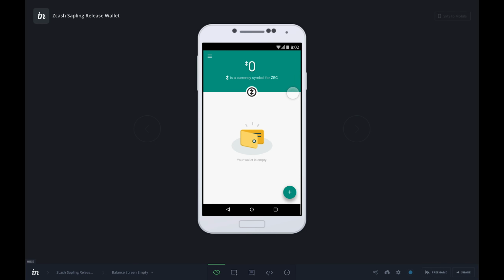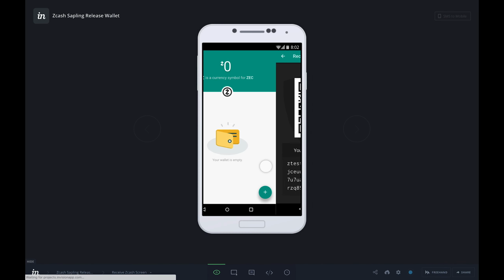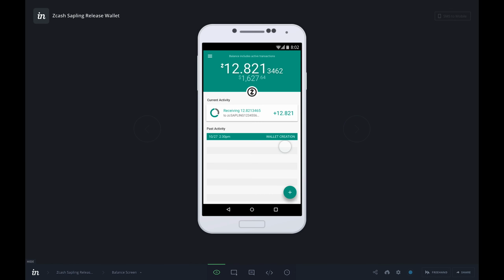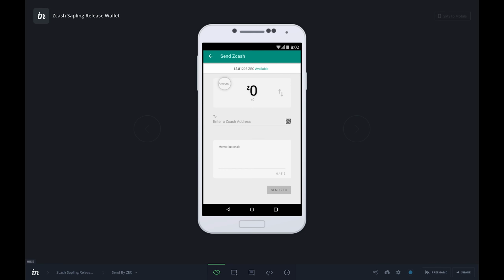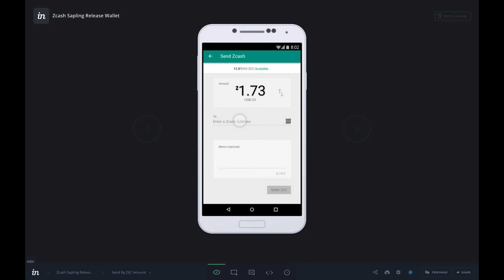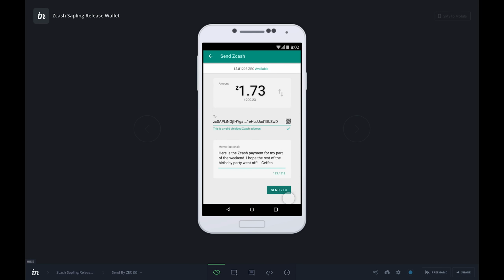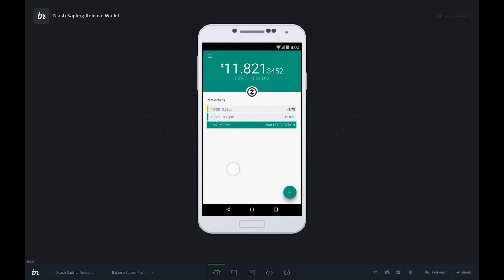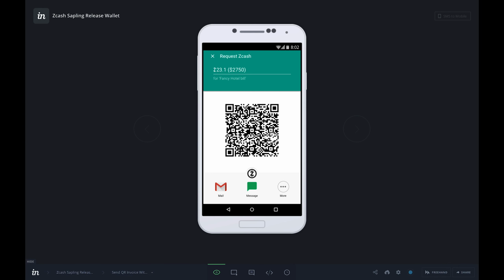Zcash Reference Wallet: General Use Screens